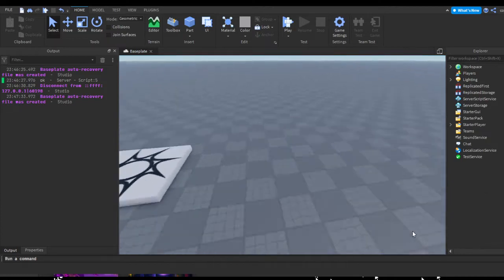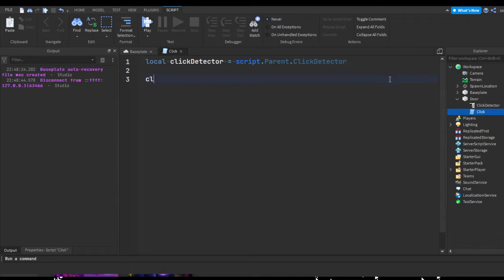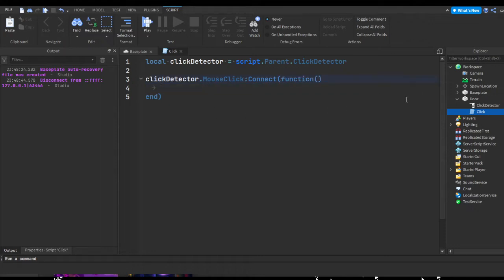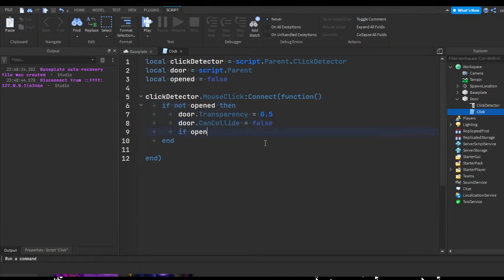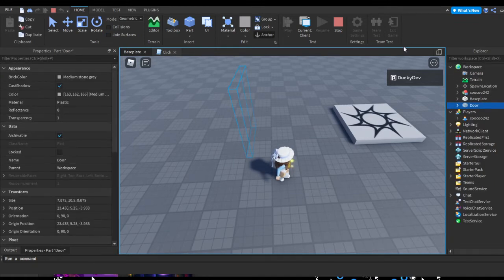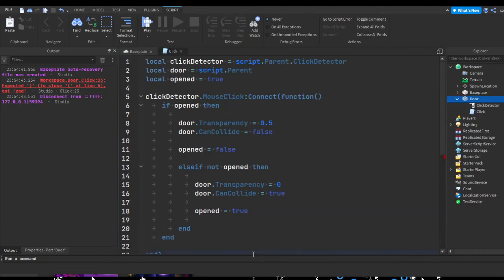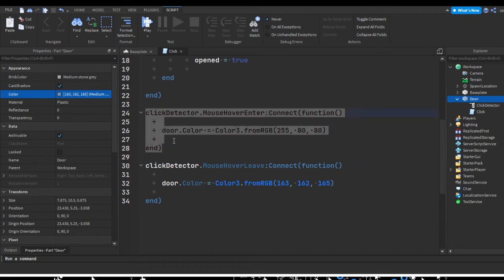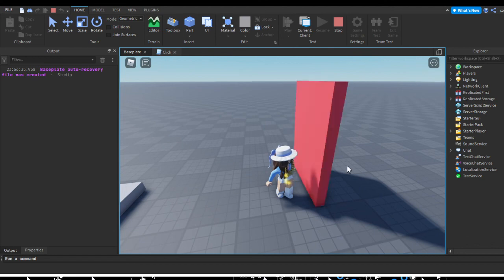How to use click detectors | Roblox Studio